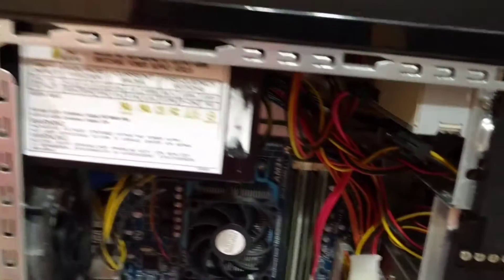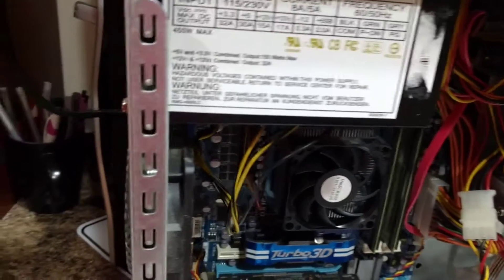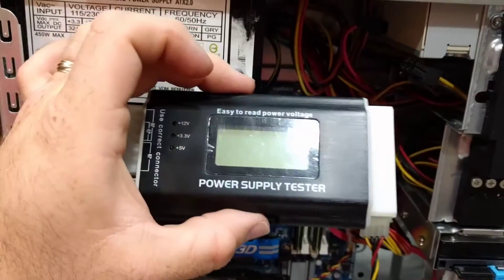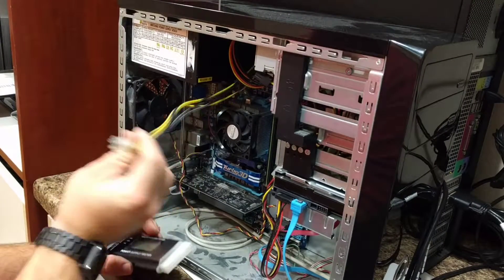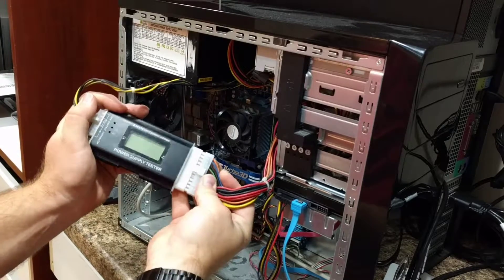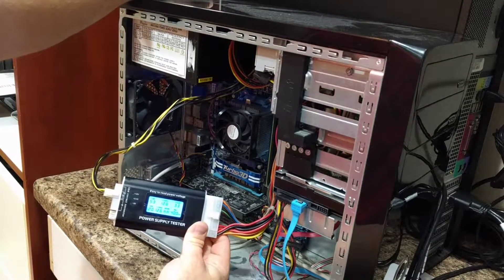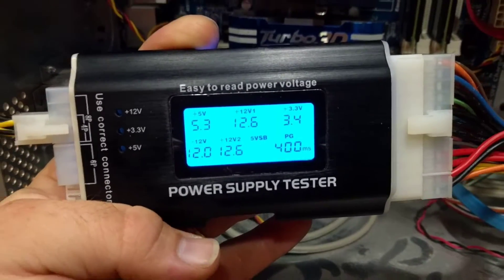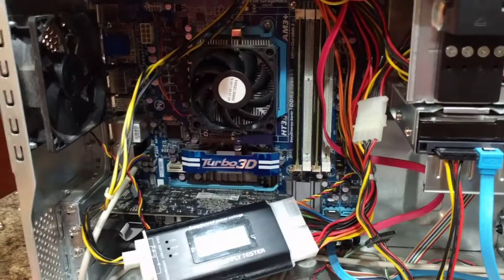How to test computer power supply on a desktop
In this video we show you how we checked to see if a power supply was bad on a desktop computer. I usually test the power supply no matter the cause for coming in for repair.

Power Supply Tester

Replacement Power Supply